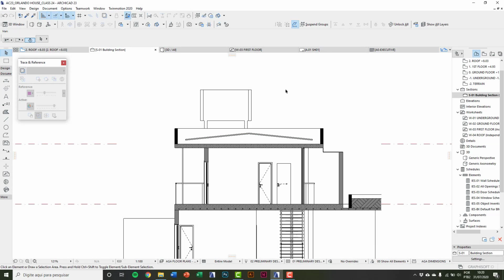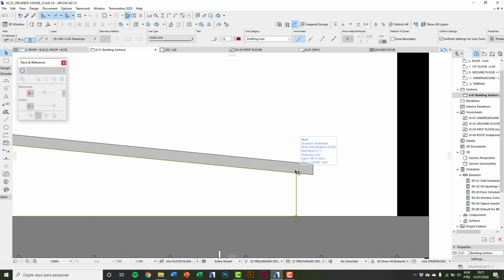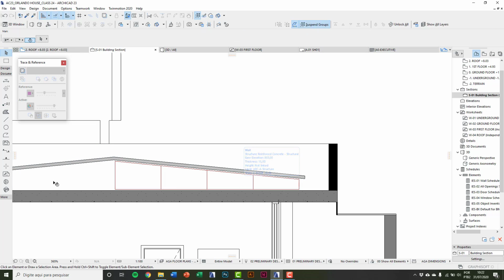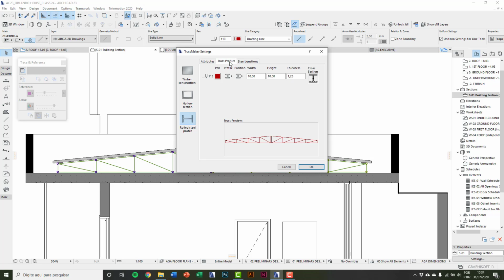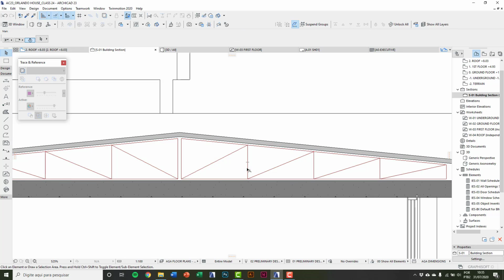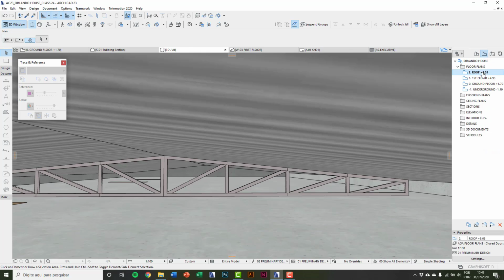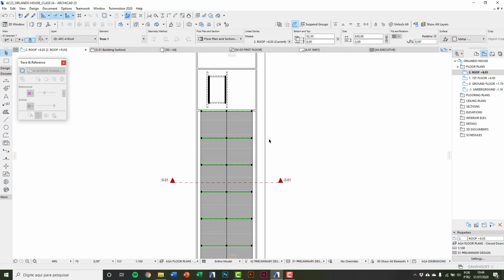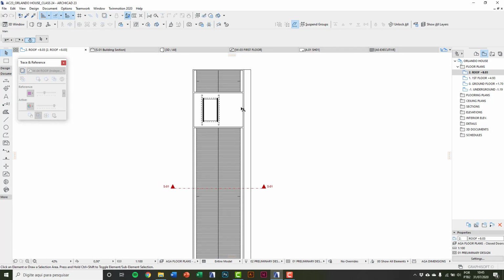ARCHICAD 23 - Creating Trusses | AGA Play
Learn how to create trusses on ARCHICAD 23.